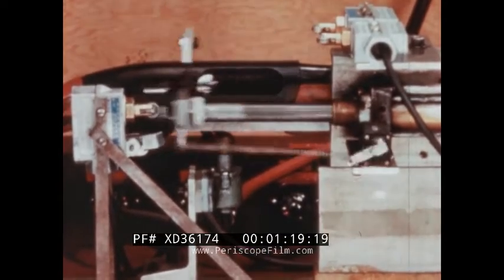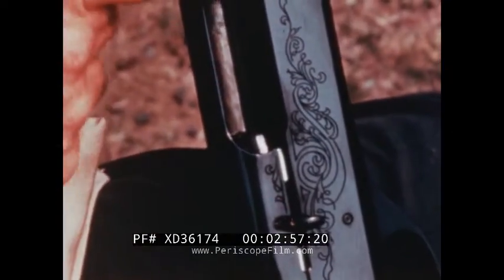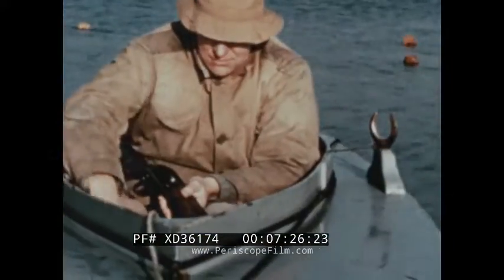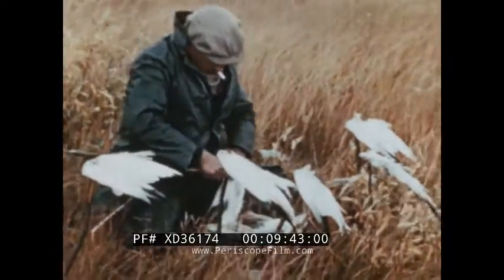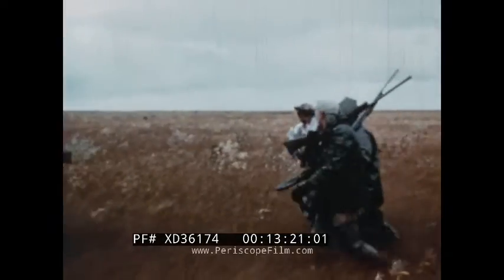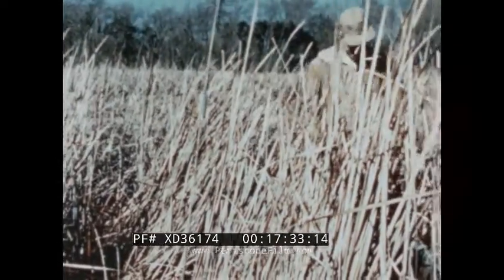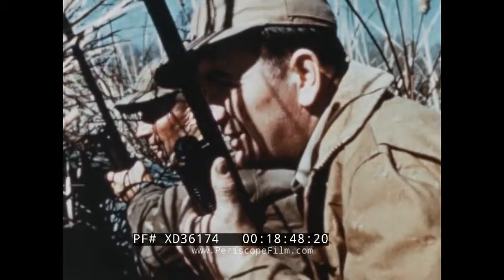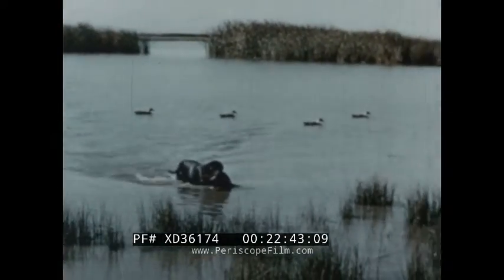" THE STORY BEHIND THE REMINGTON MODEL 1100 " 1960s SEMI-AUTOMATIC SHOTGUN PROMO FILM XD36174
This 1960s film advertises the Model-1100 shotgun and shows it in use for recreational water fowl hunting at following places (in order): Long Island Sound, James Bay, British Columbia, Lake Mattamuskeet, Sacramento Valley, Arkansas, Long Island Sound. The Remington 1100 shown a gas-operated semi-automatic shotgun introduced by Remington Arms in 1963, and the film probably dates from that time.

“The Oldest Gunmakers in America present the Newest Guns” (0:06). Two men shooting Model 1100 shotgun outdoors. Main title.  Shotgun barrel while firing, reloading. Man throws shotgun in brook, picks it back up, loads, fires again. Closeups: hands, gunmakers moving manual computer controls (design phase) (0:52). Man operates gun-making machine on desk (1:13). High-speed photography: Model-1100 in action (fired shell ejected, new shell fed) (1:30). “Sopping wet” gun fired in lab to test (1:40). Man operates kick meter oscilloscope, compares gun recoil patterns during testing, graphs (2:01). Frozen gun fires in lab (2:20). White businessmen knock down stocks (bowling) (2:25). Closeup showing stock, grip cap, receiver, inlays, custom work (2:30). People shoot sheet with Model-1100 (closeups, including woman) (3:01). Shooting trap by water (doubles) (3:19). Spaniel panting (3:34). Remington express bullets (box) (3:36). Two men (hunters) on boat near Stratford towing duck boats (outdoorsy gear: flannel, caps, heavy coats). Ducks taking off over water (3:52). Hunters throw out decoys (4:20). Two men on duck boats near decoys (4:58). Broad-billed shooters. Man throws anchor line. Hunters row / hitch pulley system between anchor lines (cork floats). Guns, shell boxes (6:00). Closeup: Peter High Velocity shell box (6:12). Duck hunters load shotguns, lie back in wait (6:30). Birds fly over decoys (6:55). Several birds hit, fall. Hunters in wait, pours coffee from thermos (8:09). Canoe on shore (8:24). Winter at James Bay. Blue geese. Outfitters on canoe by water plane (8:56). Blue geese flock flying (9:15). Indigenous Cree man chops dwarf willows in field with axe (9:29). Man plants goose wings (on sticks). Local guides build blinds for hunters using vegetation (9:53). Closeups: visiting hunters. More goose wings planted (10:40). Geese flying high (10:58). Local Cree men look up, make bird noises (11:03). White male hunters wait, brace against cold. Geese fly low over field. Hunters stand, shoot (12:28). Geese being hit, falling from sky. Cree men smile. Hunters pick up shot geese (12:48). Hunting group walking, Cree men carrying heavy load (kill) (13:10). Ducks in British Columbia (13:20). Two hunters and dog row boat on river, get out (13:25). Hunters walking (14:10). Hunters set up vantage points in valley, collapsible goose decoys (14:15). Closeups: man, dogs, guns (14:50). Hunters load guns. Birds fly over hunters. Shooting, hit (15:20). Retriever dog in action. Canadian geese flying (16:09). Geese land (16:40). Lake Mattamuskeet, North Carolina. Hunters set up blinds (17:07). Hunters load (17:35). Geese on lake (17:40). Hunters, dog looking (17:50). Geese flying (18:08). Hunters use walkie talkies, stand, shoot, hit (18:45). Chesapeake dog goes to get bird (19:09). Hunters takes goose from retriever. Flock of Pintails flying (19:54). Sacramento Valley. Gunner in sunken concrete barrel with Labrador by flooded fields, makes bird calls (20:05). Pintails. Man stands, shoots, bird falls, Labrador retrieves from water, man blows whistle, puts towel on dog, repeat (20:36). Man signals to dog (whistle, hand signals, shouts, directs) (21:45). Dog finds bird & retrieves (22:30). Man gets back in hole (22:58). Horse-drawn wagon approaches hunter (23:08). Closeup: dead ducks (23:20). Hunter packs up, boards wagon, departs (flooded field). Mallard hunters by boat / decoys in flooded stand of pin oaks (Stuttgart rice country, Arkansas) (24:24). Hunters walk with boat, guns through water. Hunters load guns (25:15). Hunters by oaks. Birds on the wing (26:06). Hunter calls using handheld whistle (26:10). Hunters shoot, hit, birds fall (26:45). More calls, shooting, birds falling through trees into water.  (27:58). Birds flying low over decoys (28:30). Gunners lie back, birds flying over water, landing (28:50). Hunters pack up (30:08). Shooters silhouetted against sunset (30:15). The End (30:48).

The Model 1100 was designed by Wayne Leek and Robert Kelley as a successor to the Model 58 and Model 878 gas operated shotguns. Over 4 million have been produced to this day.